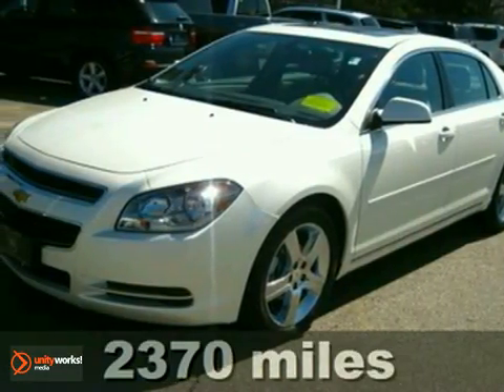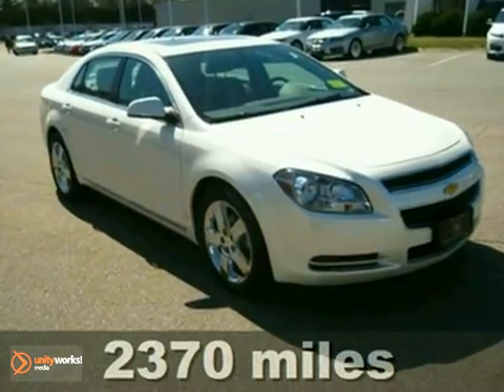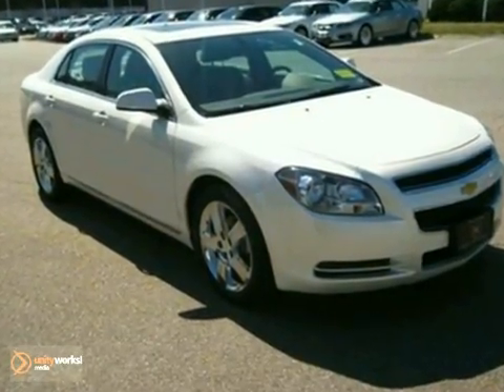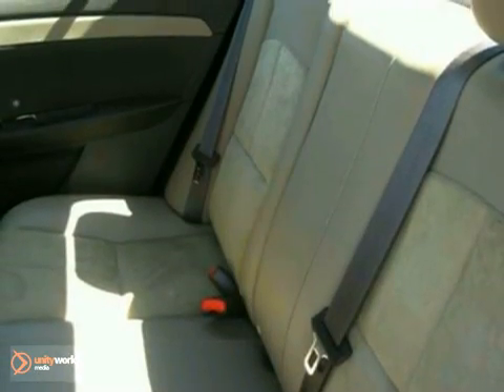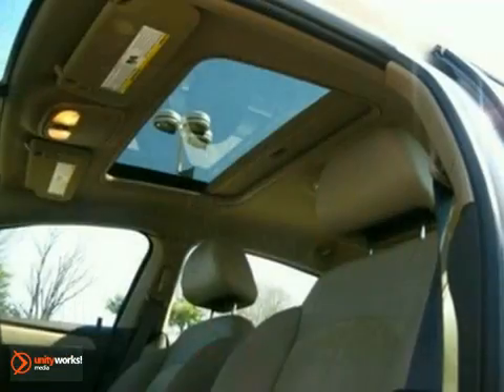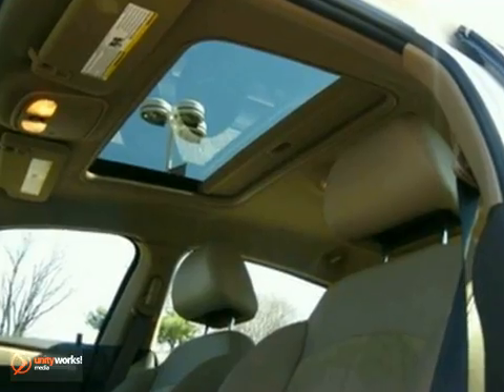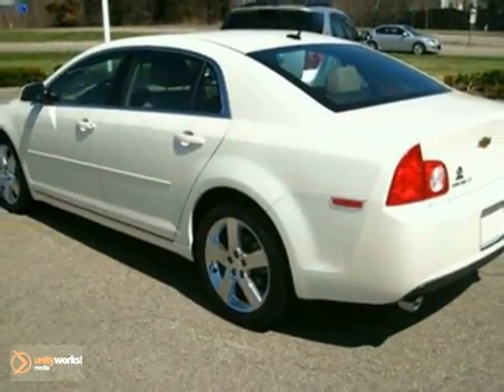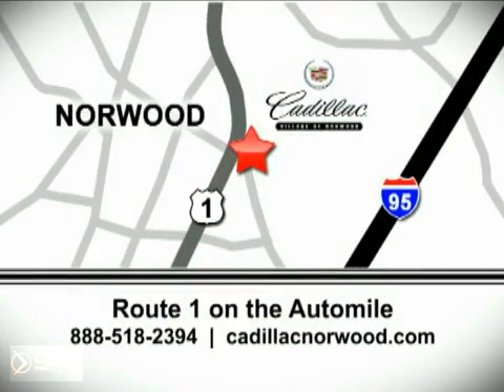2011 Chevrolet Malibu C1514A in Norwood Boston, MA 02062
SOLD - If you are looking for real value on a great used car, Cadillac of Norwood invites you to come in and test drive this 2011 Chevrolet Malibu, stock# C1514A. We are conveniently located near Norwood Boston, MA and known for our great selection, reliability and quality. Come take a look at this 2011 Chevrolet Malibu today.

700 Providence Hwy
Norwood Boston MA, 02062

Cadillac Village of Norwood has a large inventory of Cadillac, Hummer and Saab cars and sports utility vehicles.

2010 Cadillac CTS Sedan
2010 Cadillac CTS Sport Wagon
2010 Cadillac CTS-V
2010 Cadillac SRX
2010 Cadillac DTS
2010 Cadillac STS
2010 Cadillac Escalade
2010 Cadillac Escalade Hybrid
2010 Cadillac Escalade ESV
2010 Cadillac Escalade EXT

Cadillac Village of Norwood has access to a large inventory of new and used Cadillac, Hummer and Saab vehicles in the Boston, Newton, Norwood, Sharon, Needham, and Providence area. At Cadillac Village of Norwood, our sales representatives can help you to buy your next new or used car or sports utility vehicle through a hassle free and exciting car buying experience. It is our goal to make the car buying experience at Cadillac Village of Norwood the best in Norwood.

Serving the Boston, Newton, Norwood, Sharon, Needham, and Providence faithfully!

Preferred Equipment Group 2LT, Bluetooth For Phone, Driver 6-Way Power Seat Adjuster, Power Windows w/Driver Express-Down &amp; Up, Tilt-Sliding Power Sunroof, 3-Spoke Leather-Wrapped Steering Wheel, Interior Rear Reading Lights, Leather-Wrapped Shift Knob, and Remote Vehicle Starter System. Talk about low miles!!! Super Low Miles!!! Join us at Cadillac Village of Norwood!!! Tired of the same dull drive? Well change up things with this great-looking 2011 Chevrolet Malibu. This Malibu is a superb car that we have placed at a tremendous price. New Car Test Drive said it ...blends a smooth ride with responsive handling, a quiet interior, effective crash performance and noteworthy build quality... Don't wait. Get your best deal today.